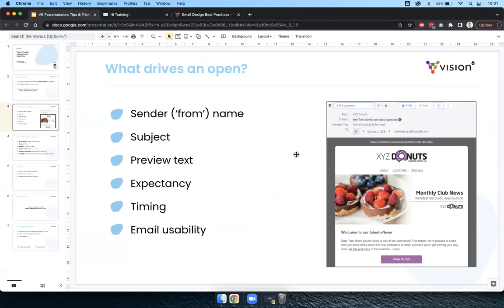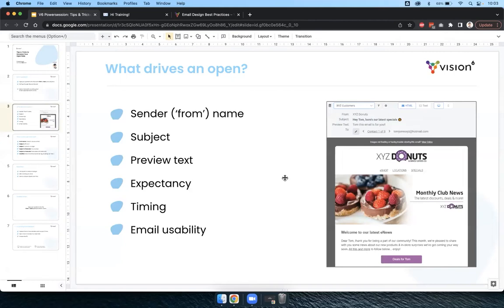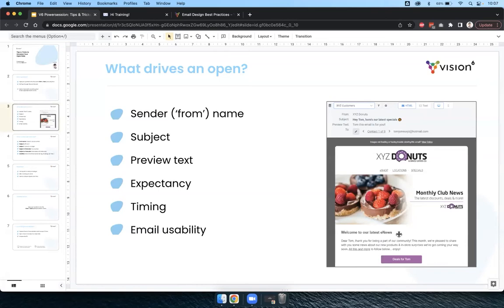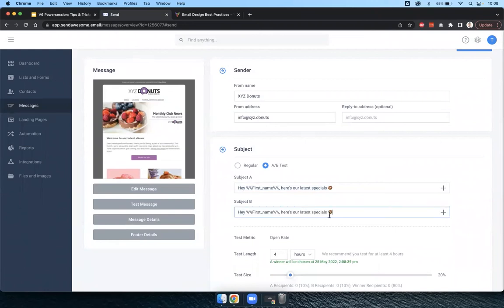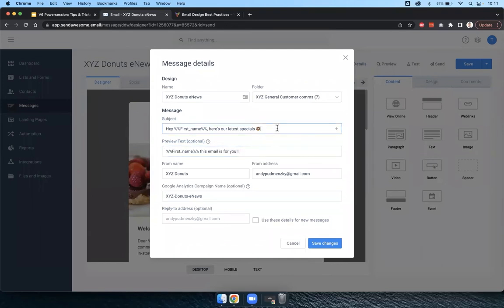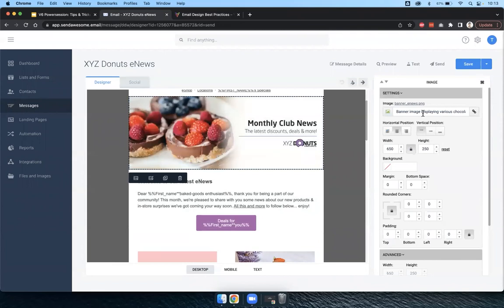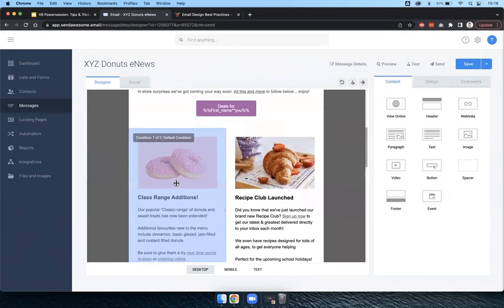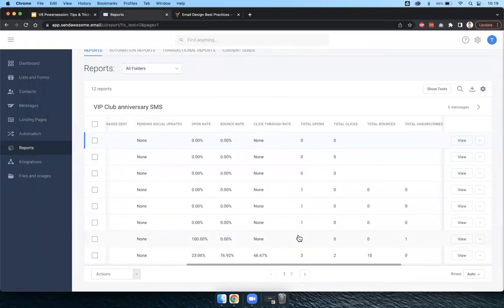Powersession: Tips & Tricks to Increase Your Open Rate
Learn how to create compelling, open-worthy emails with data driven results. Explore related how-to guides and content at support.vision6.com.au - or see what Vision6 has to offer,